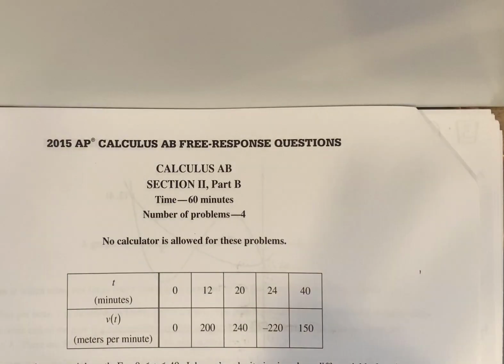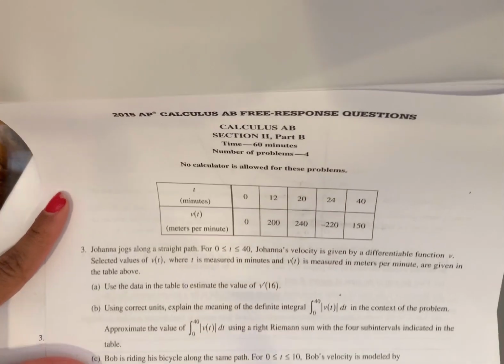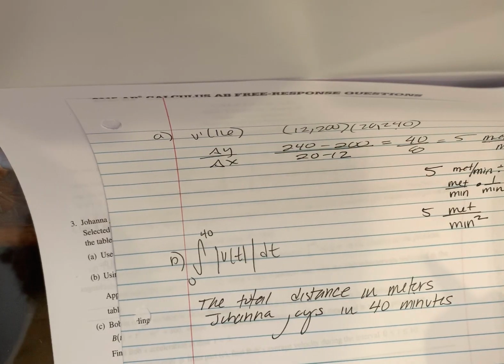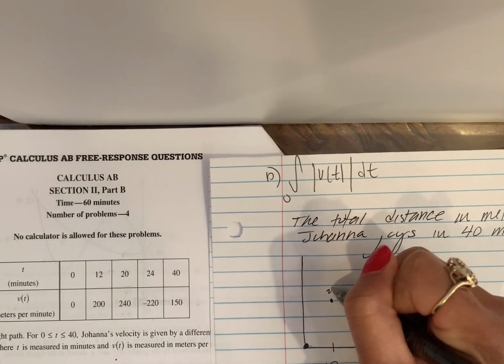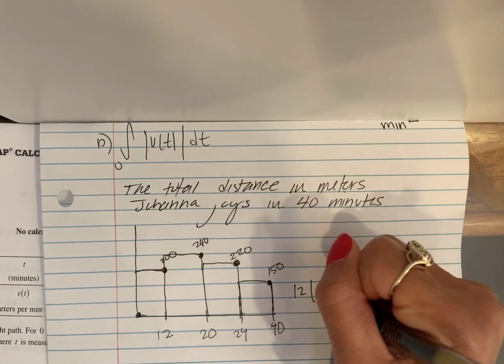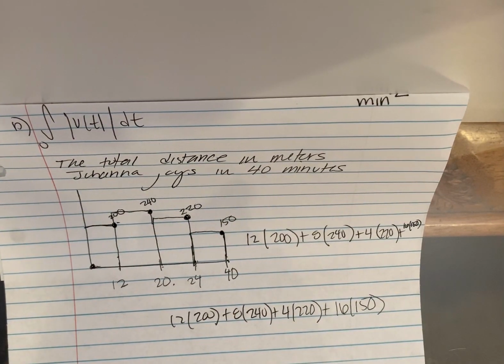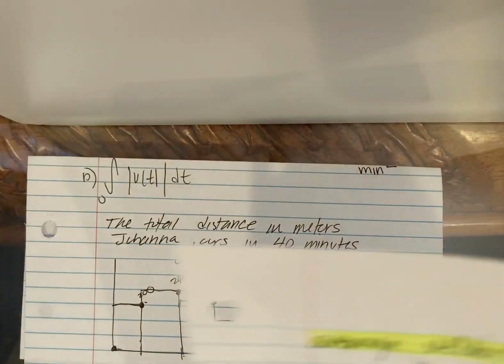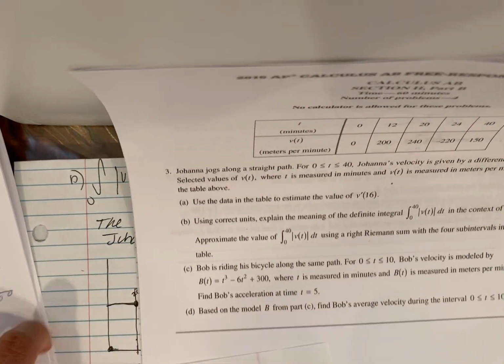FRQ 2015 Question 3